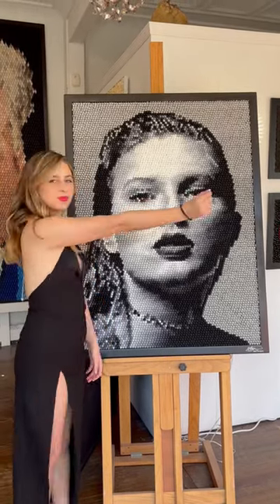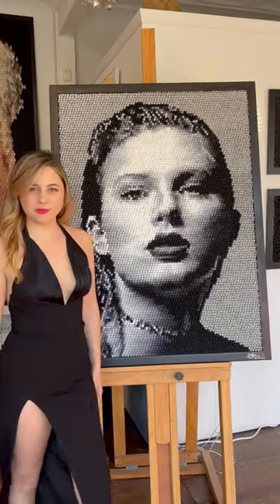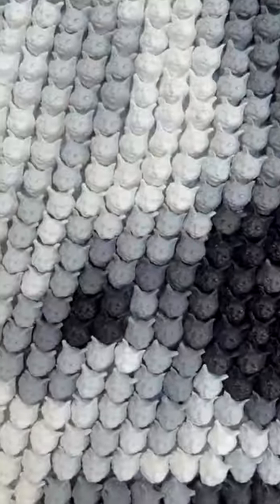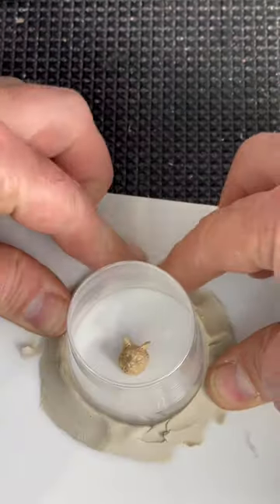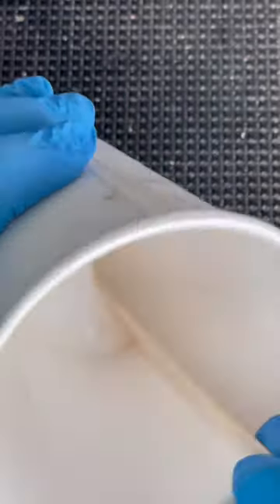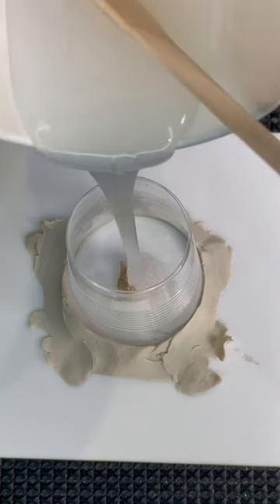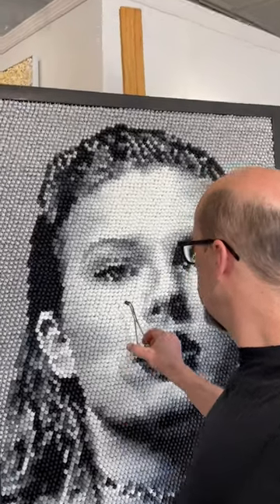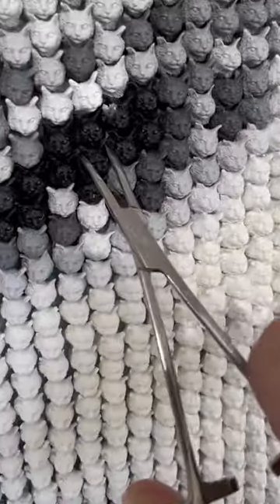TaylorSwift art by @kevinchampeny1661 🐈 I’m forever a rep stan 🤷‍♀️